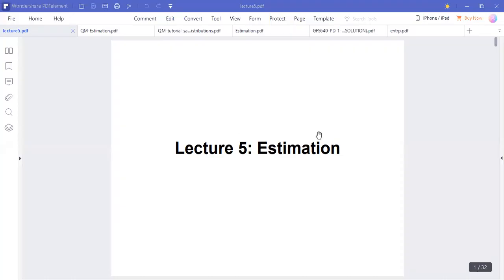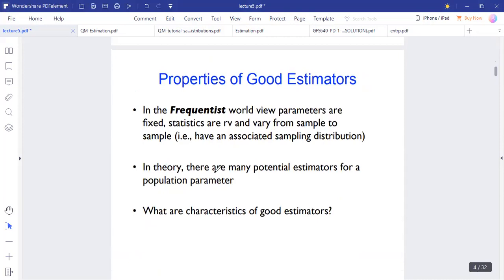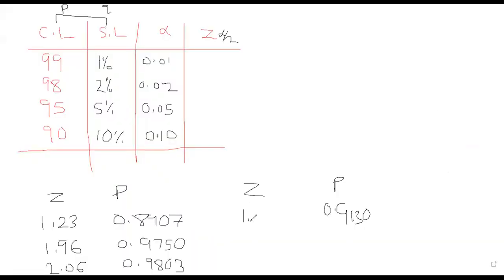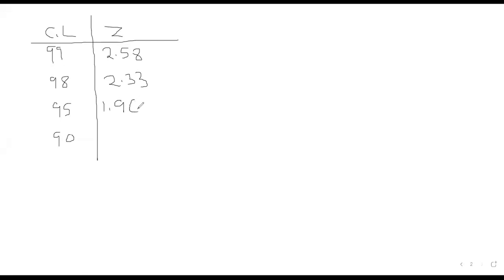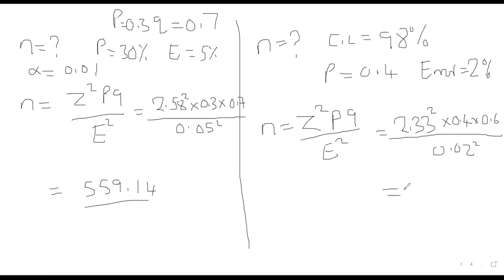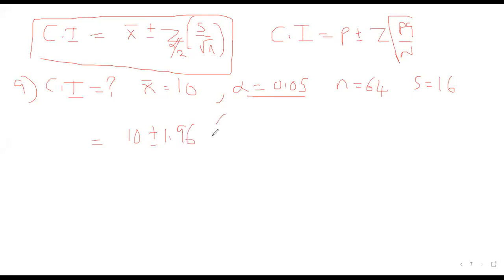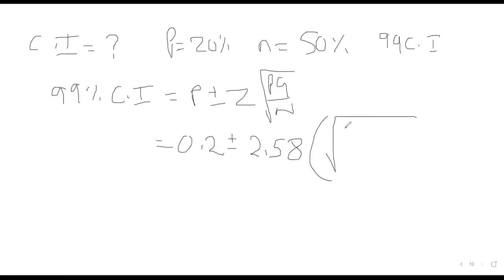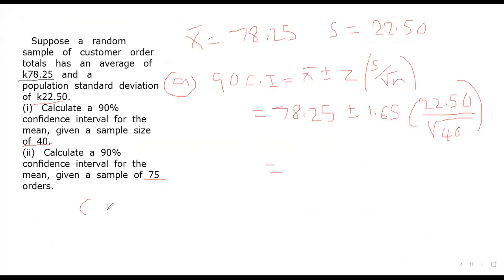SAMPLING AND ESTIMATION CLASS 5